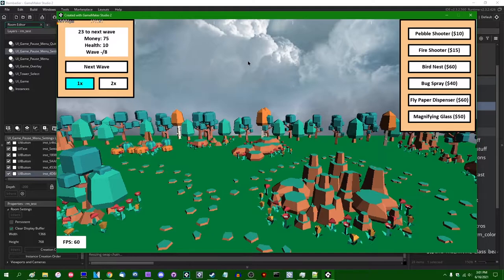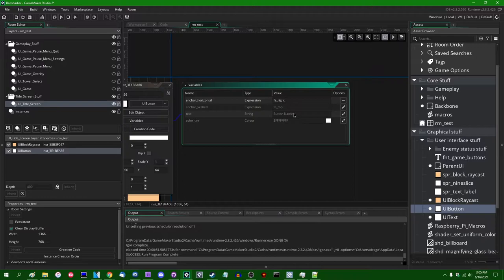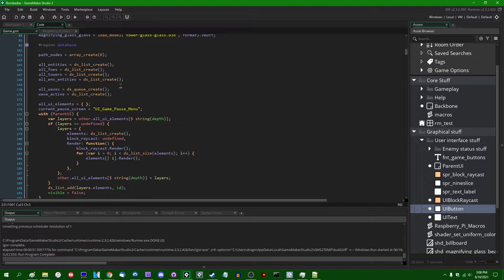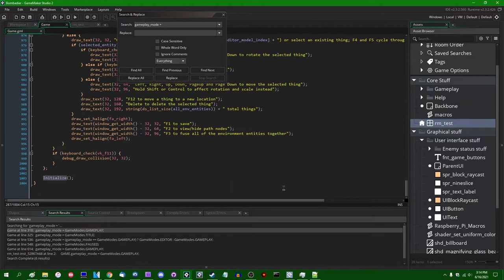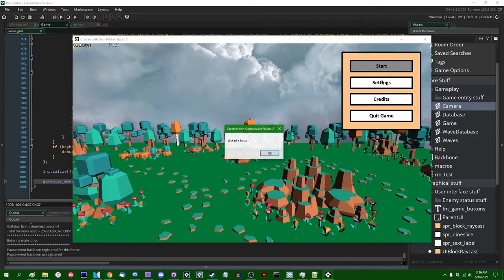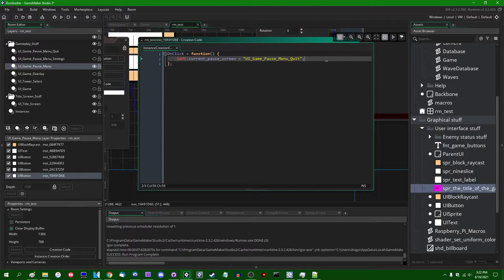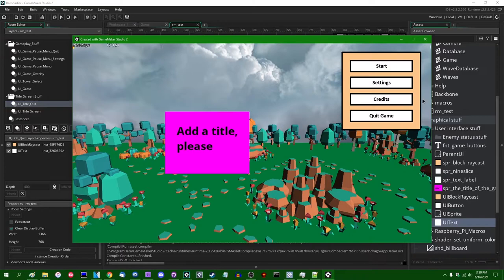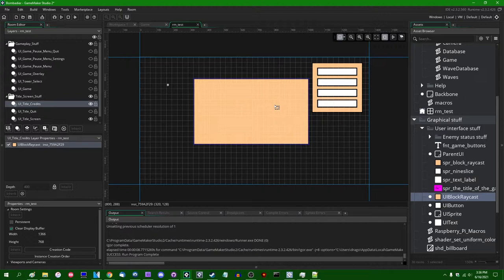Let's Make a Tower Defense Game - Week 45 - Title Screen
We have a title screen!

This video is a lot of menus; next week we'll be tying this back into gameplay with a level select.

Repository (as of the last time I worked on it, which is usually a few episodes ahead of this video):
Each week is going to be listed as a "release."

That promised social media link spam.